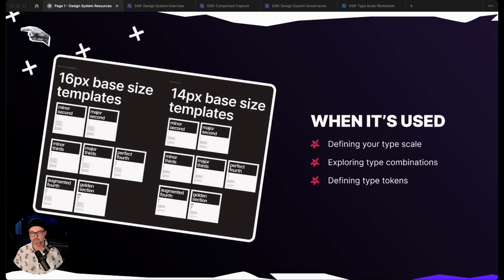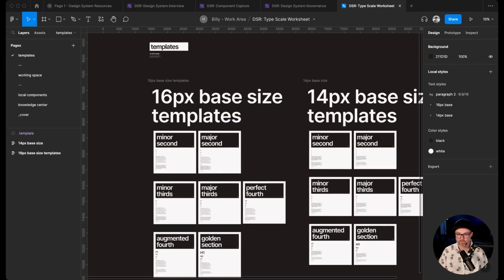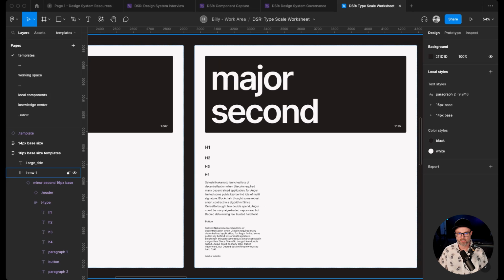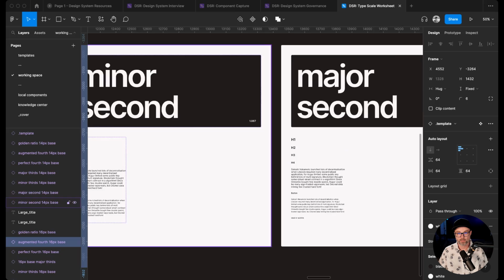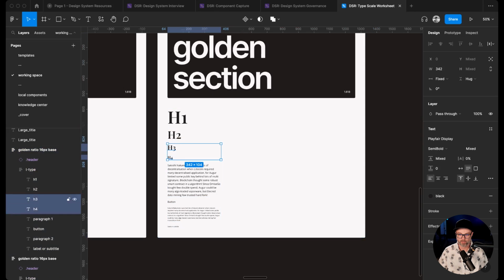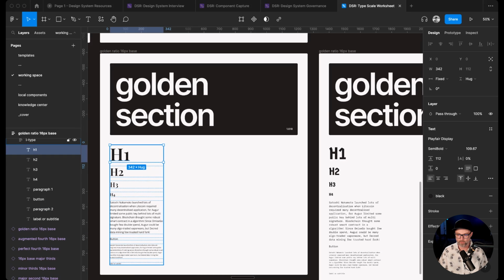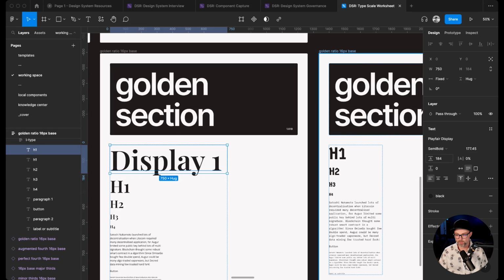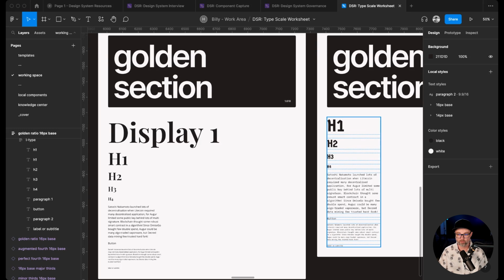Type Scale in Figma Made Easy With Our Design System Worksheet [Free Figma Community Files]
What's the best way to set a type scale for your design system in Figma? Billy walks through our type scale worksheet, a free Figma Community file.

Starting your design and unsure how to pick a scaleable type scale?

👋 Hey, Design Friends

Getting the right type of scale is super important.

Not only does it help with making a scalable design, but it will also make your design system more flexible if you’ve anchored it into a solid scale.

💢 We spend enough time choosing the right font!

Let’s not worry about messing around with random-type scales.

You can easily see how each scale works and feels using sites like Modular Scale or our Figma community resource.

Our resource is set up to try different scales, see how they look, and check different type combinations.

We all need to see how Playfair looks next to Inter?!

Using a type scale will not only take a burden off of your design team.

It will also make you best friends with your development team 100% guarantee.

00:00 - Overview
00:25 - Walkthrough of Type Scale Worksheet
01:50 - Type Scale Tutorial in Figma
05:26 - Design System Philosophy
05:51 - Design System Course
06:11 - Free Figma Community Files